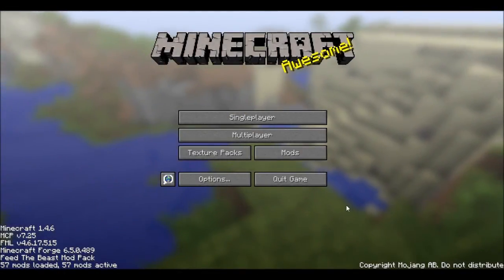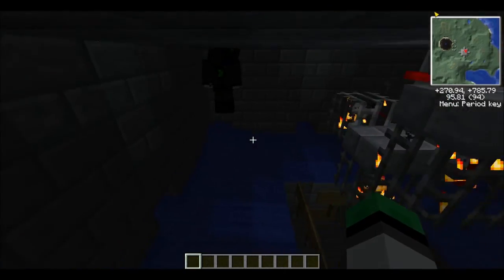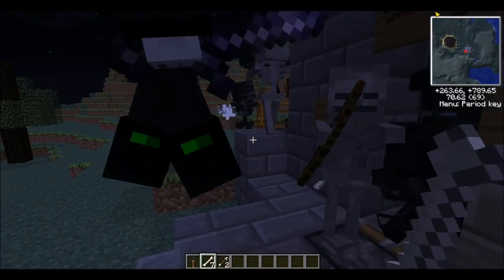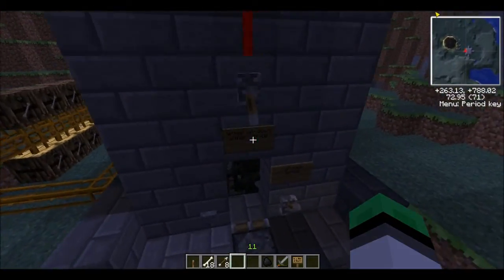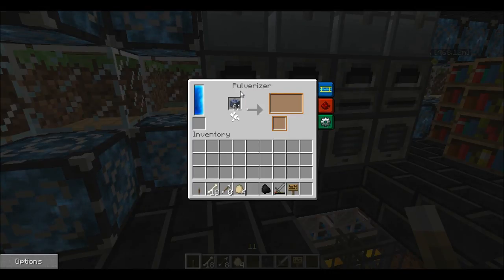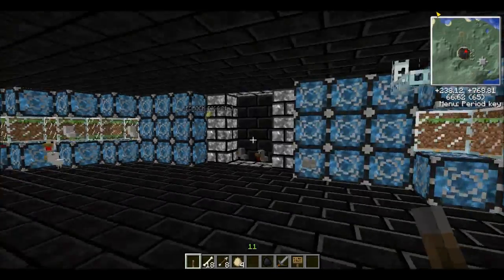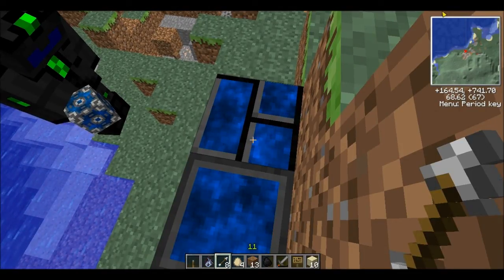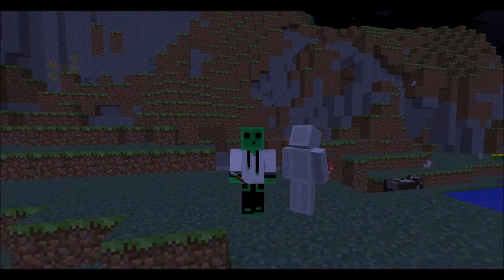FTB Direwolf20 Mod Pack review w/ xgendartrey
Hello, everyone i am back with some minecraft video, today we are showing you some aspects and the contents in the feed the beast direwolf20 mod pack.